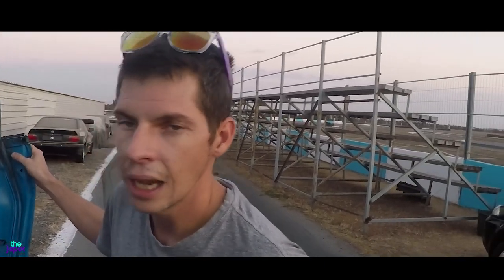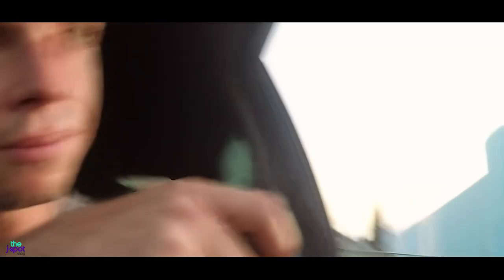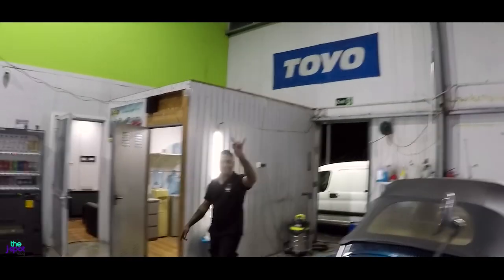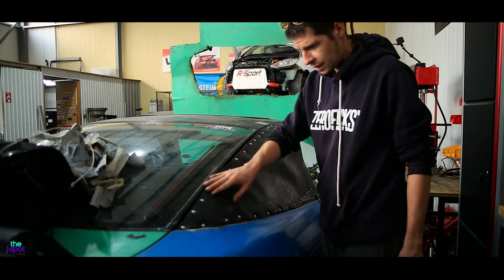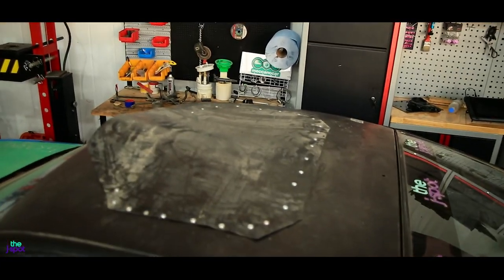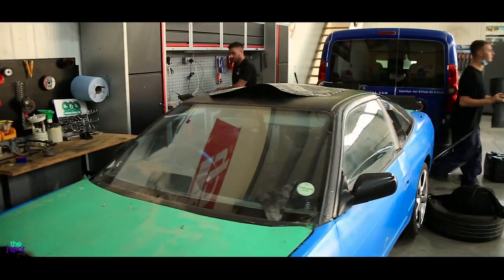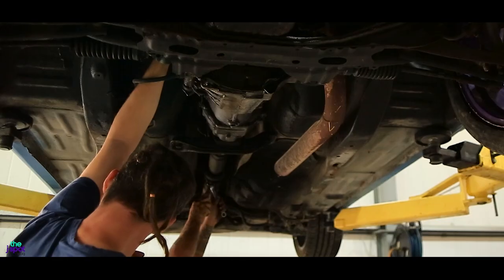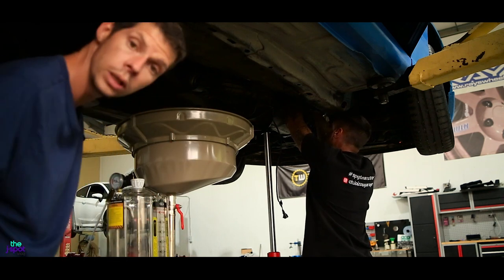FINALLY we go to FIX our s13 CA18DET RATTRAP PART 1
On this week's episode we decided to finally fix our s13 rattrap CA18DET. It had been sitting at Achna Speedway for a longggg time after a Rear Crank Seal FAILURE..
Christos at @ch.loizougarage got in contact with us and offered us a base for the build after hours. Big thanks to him for the help.
 This was filmed before the New Measurements

Our YouTube Videos are released on @the jspot vlog Channel every week

For Madness, Motorsport and everything in between